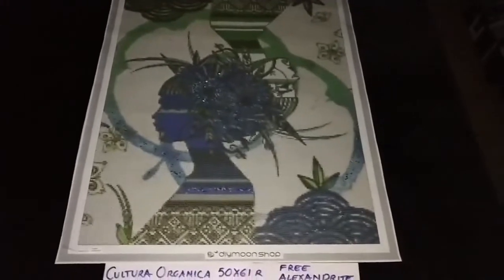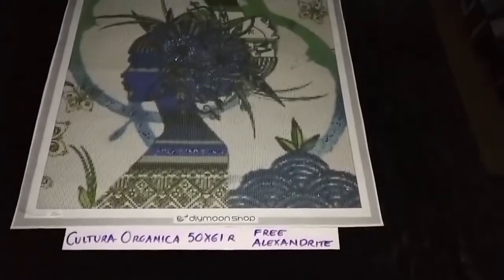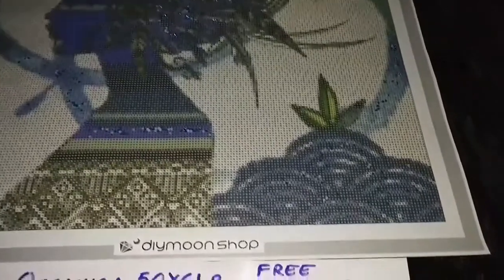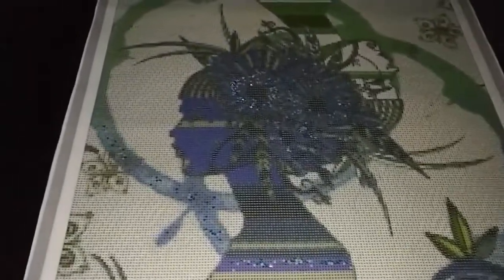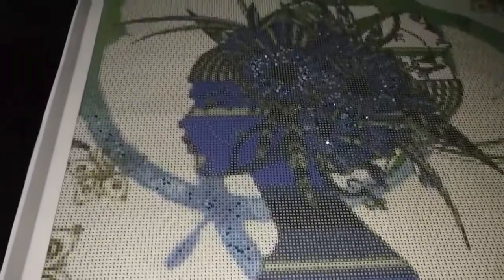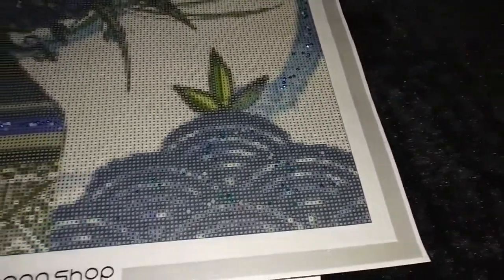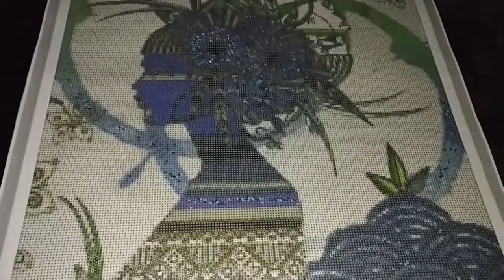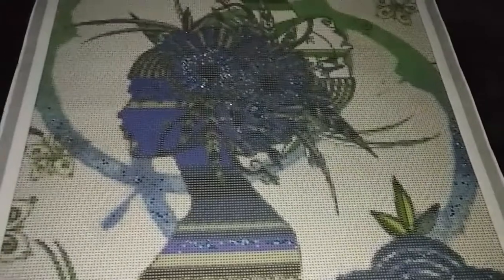Cultura Organica by Dee Jae Pa'este SPECIAL TREATMENT